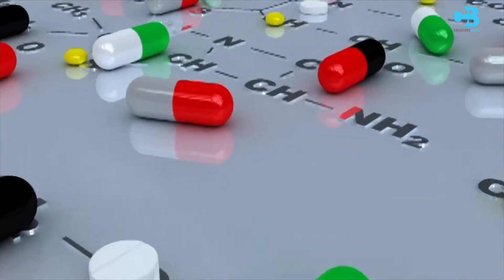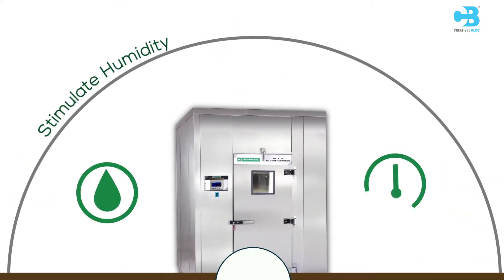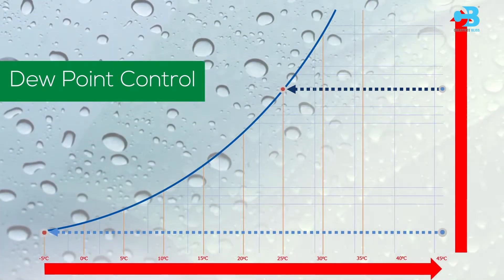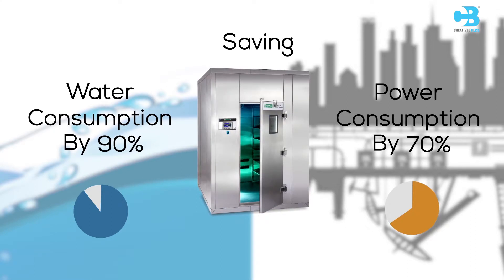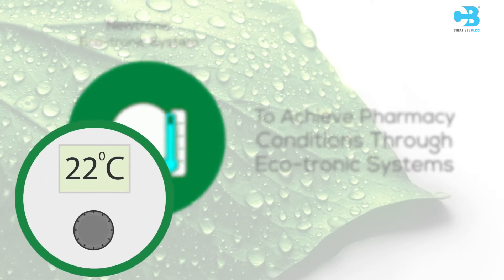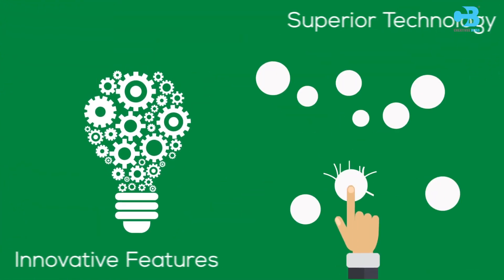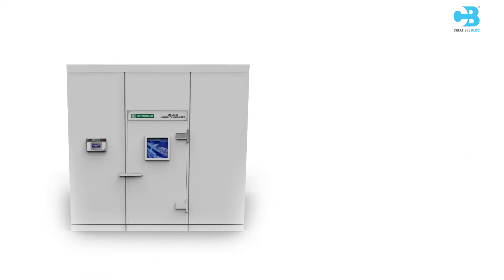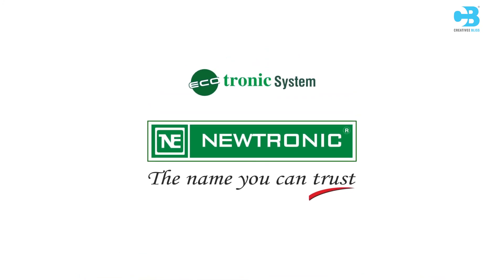Newtronic Pharma : Introduction